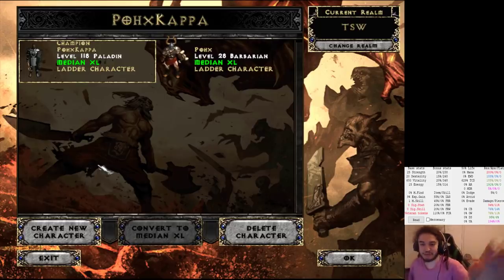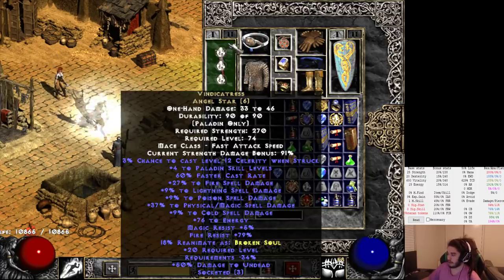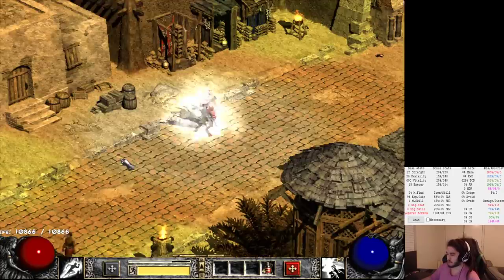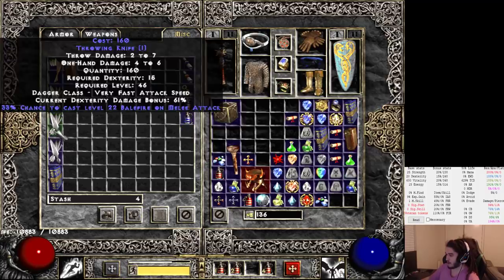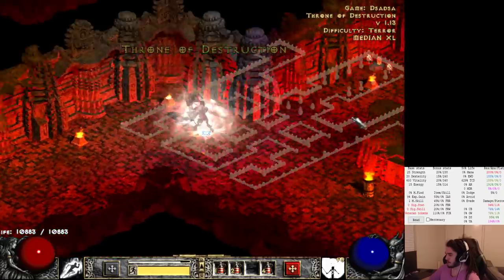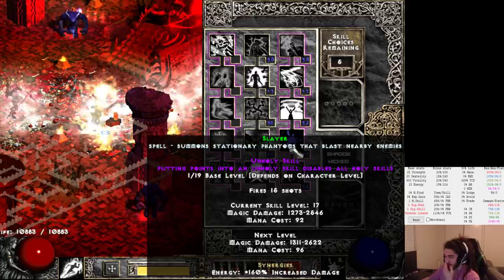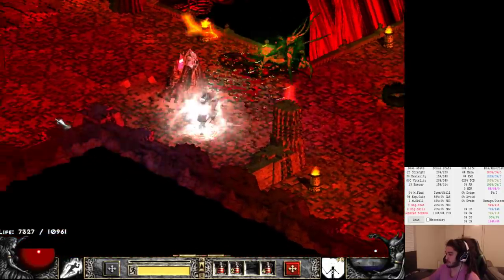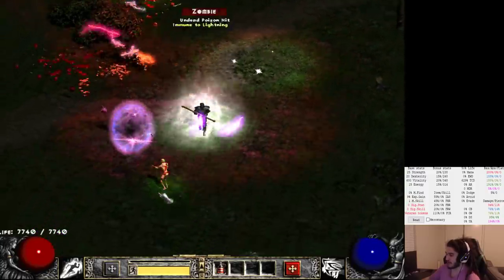Diablo II - Median XL Day 3 Unholy Pally Progress